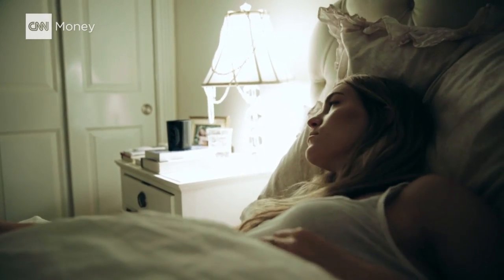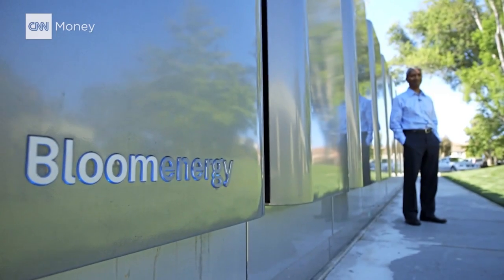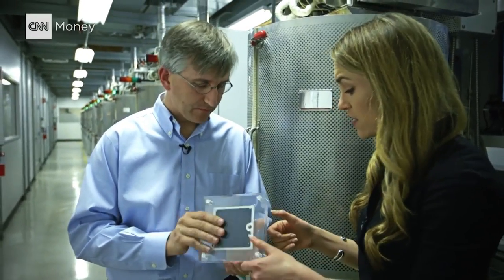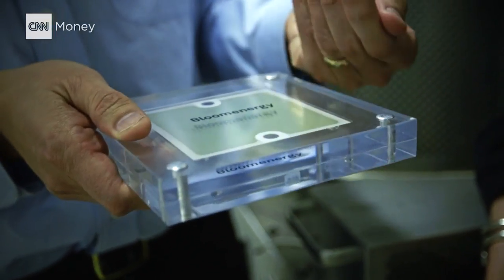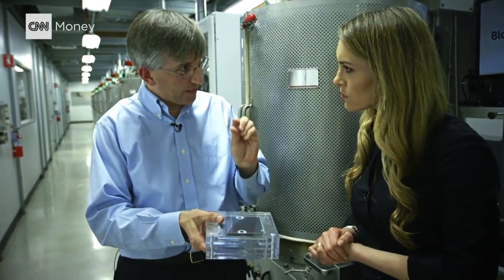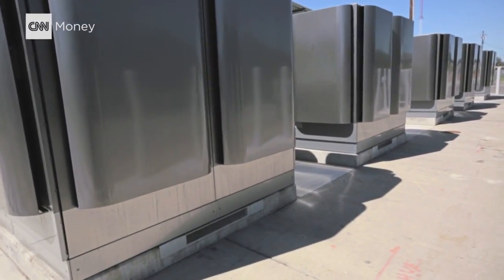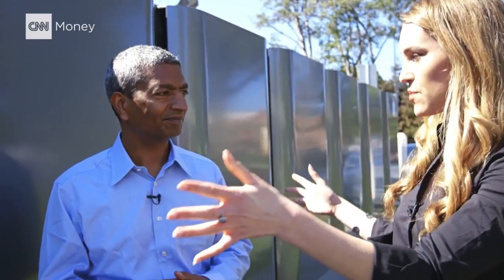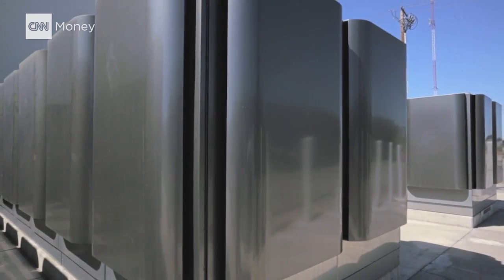Fun with fuel cells: Go off the grid, for good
Bloom Energy is a multi-billion dollar brainchild of a NASA rocket scientist. Its original task was to provide oxygen for people on Mars, but instead the company stumbled upon a cheap renewable energy source worth billions.